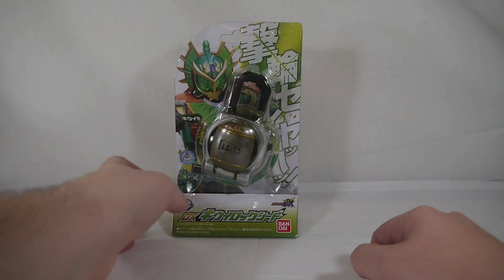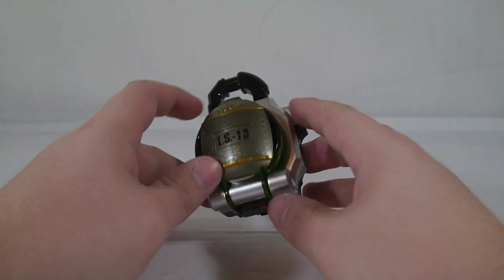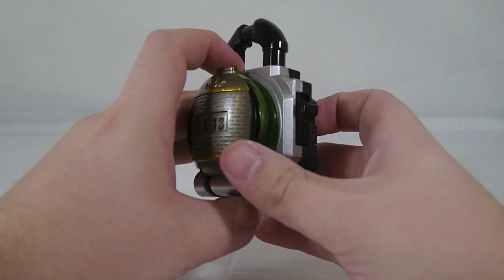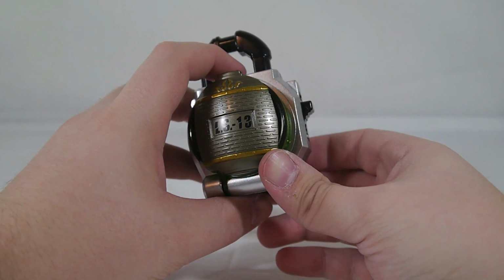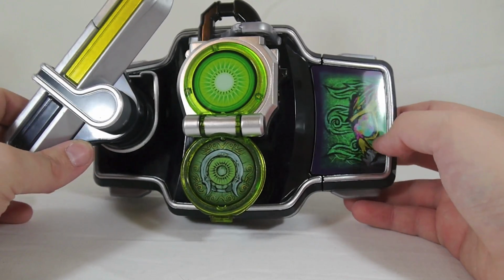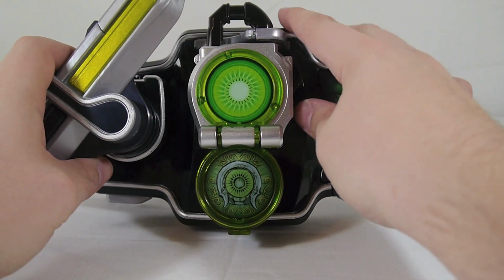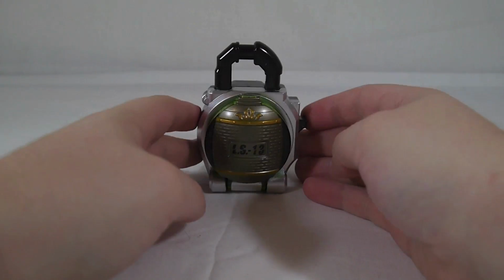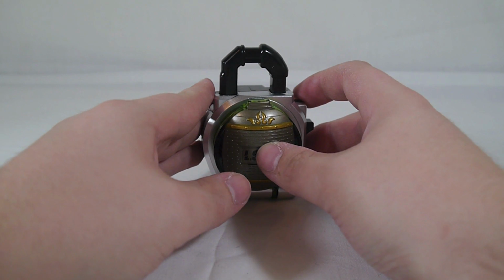Review: DX Kiwi Lock Seed (Kamen Rider Gaim)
DX Kiwi Lock Seed
Retail Release - December, 2013 - ¥1,500
Ryugen receives his second Lock Seed in the form of the DX Kiwi Lock Seed! It was released early December, 2013 for the normal price of ¥1,500. The Kiwi Lock Seed grants the user the Kiwi Arms, a unique take on the simple plop and unfold style of armor from the series. The user is granted the Kiwi Gekirin, a set of chakram (bladed rings) for a new, unique fighting style. Given how Ryugen is usually a long distance fighter, a set of arms giving him power in close combat is really neat. As usual, the button on the back cycles through the Inves Game sounds, and on the fifth "Battle Start!" you'll hear an Inves squeal. In the Sengoku Driver you can hear "Kiwi Arms! Geki! Rin! Sei-ya-ha!" followed by the Squash, Au Lait, and Sparking attacks. The Musou Saber lets you discover the "Kiwi Charge!" and "Kiwi Power!" sounds as well. In short, it's a great addition to the collection, and the way the toy says Kiwi is probably my favorite thing ever to be honest.